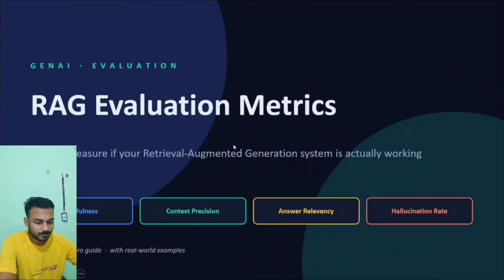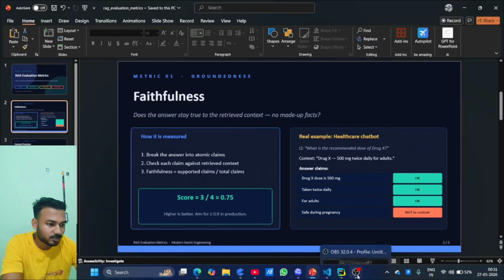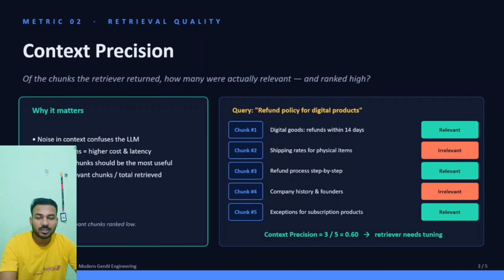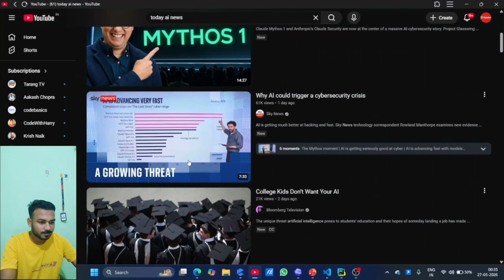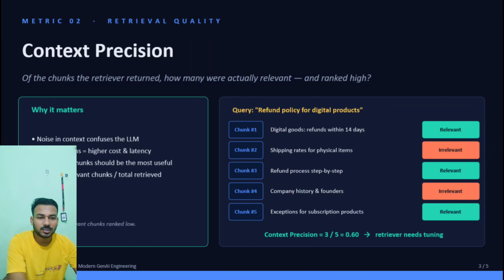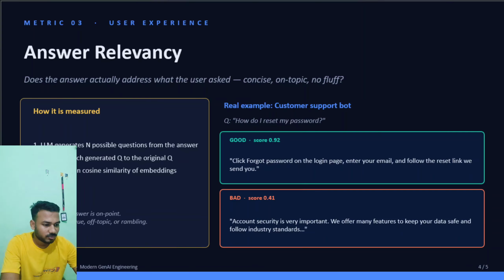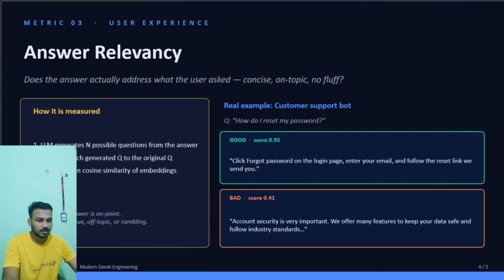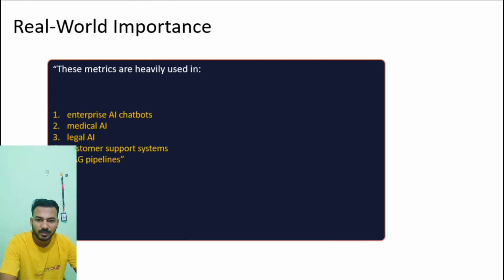How to Evaluate RAG Systems & AI Chatbots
In this video, we’ll understand the most important RAG Evaluation Metrics used in modern GenAI and AI Engineering systems.

We’ll break down concepts like:
• Faithfulness
• Context Precision
• Answer Relevancy
• Hallucination Rate

You’ll also learn:
✔ How these metrics are measured
✔ Why RAG systems hallucinate
✔ How companies evaluate AI trustworthiness
✔ Why traditional ML metrics are not enough for GenAI systems

This video is beginner-friendly and explained with simple analogies, real-world examples, and a Python demo.